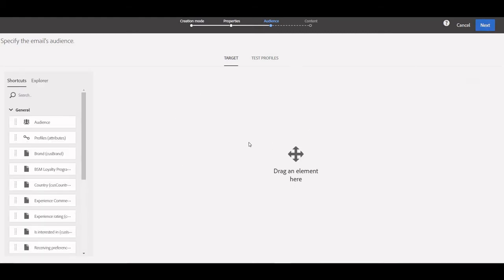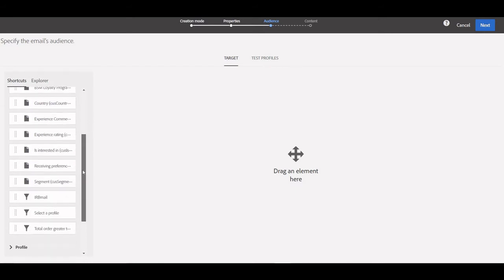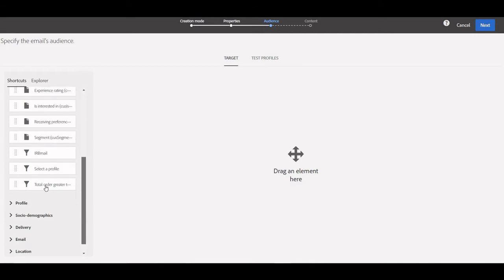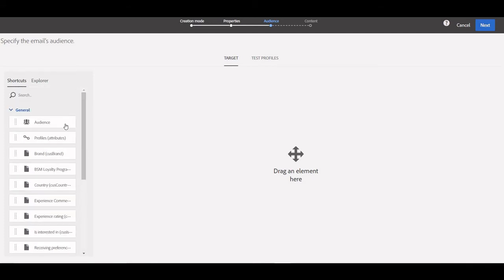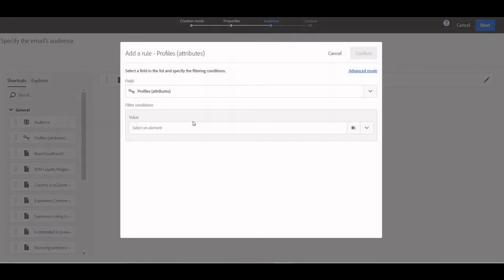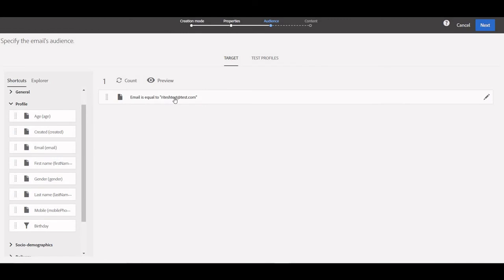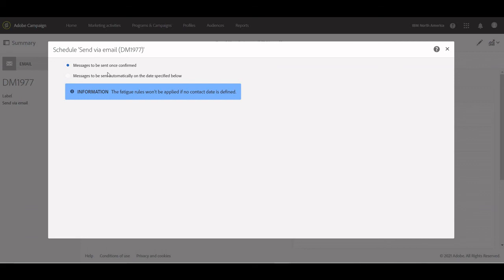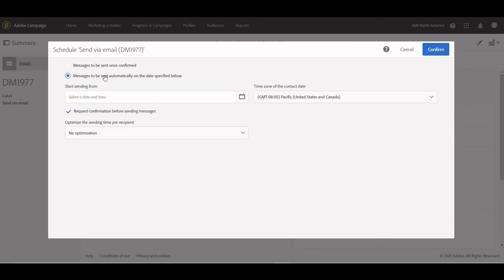6. Adobe Campaign Standard (ACS) Tutorial- How to create an email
Adobe Campaign Standard (ACS) Tutorial- How to create an email